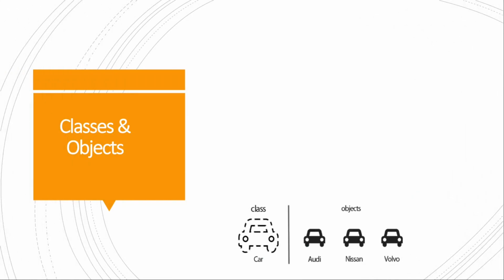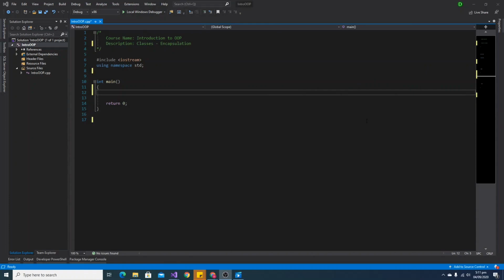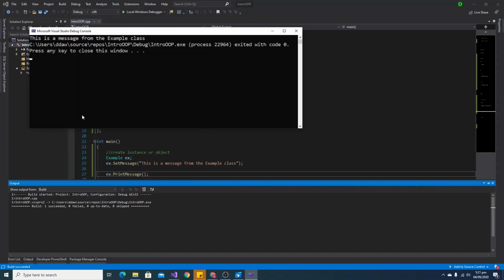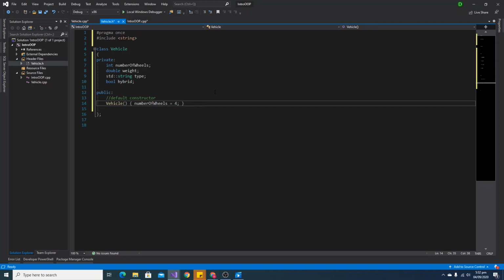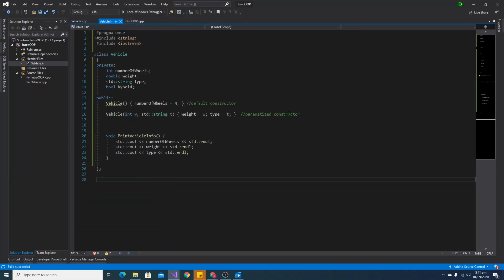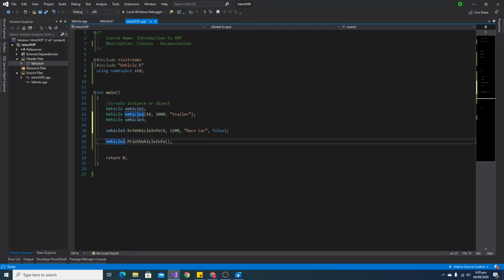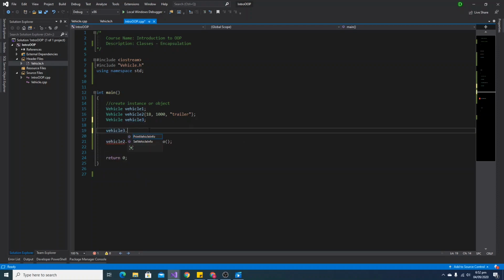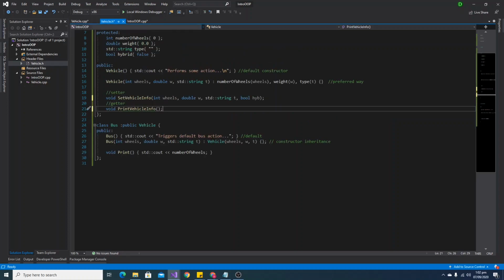C++ Classes & Objects - Pillars of OOP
Abstraction, Encapsulation, Inheritance, Polymorphism